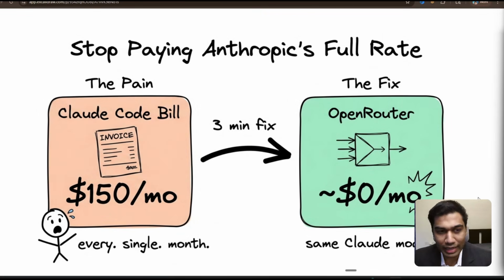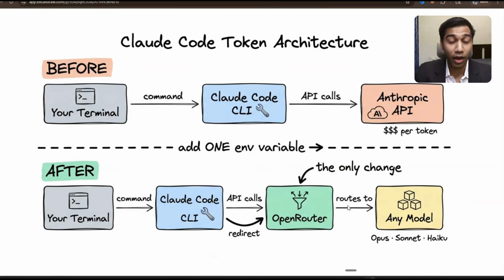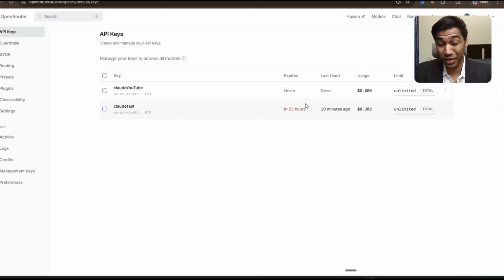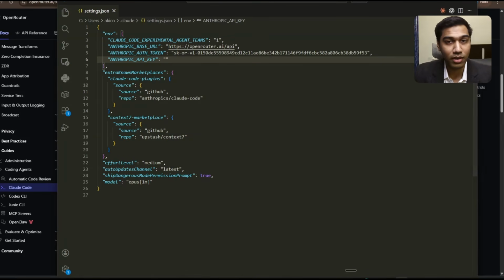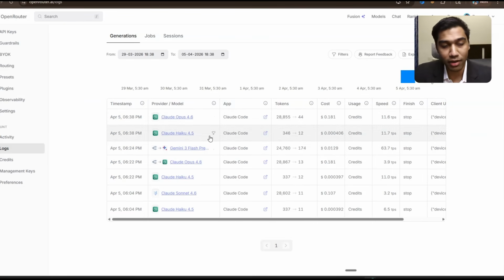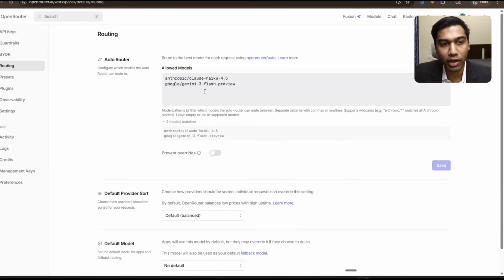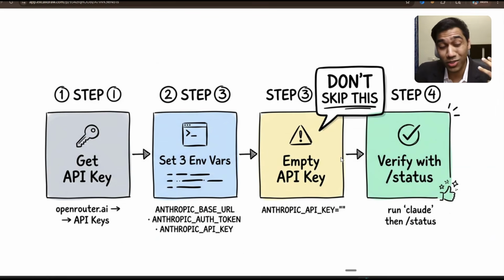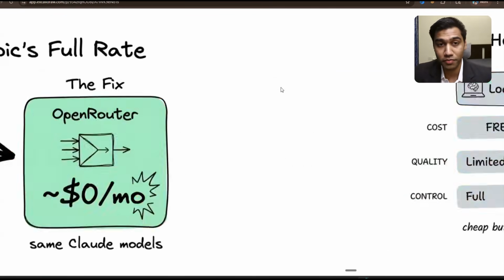OpenRouter + Claude Code = 99% CHEAPER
Chapters -
0:00 - Why Claude Code Is Costing You $200/Month
0:16 - How Cloud Code Works & Open Router Explained
1:53 - Setting Up Open Router (API Key + Config)
5:51 - Smart Routing: Cut Costs by 10x
8:39 - Recap & Bonus Tips